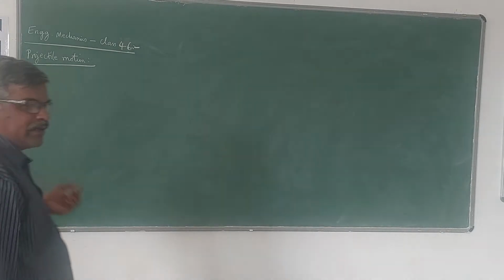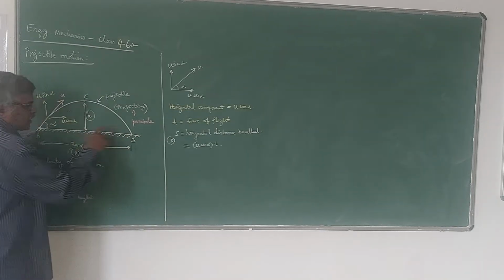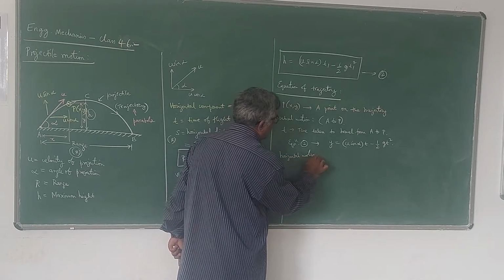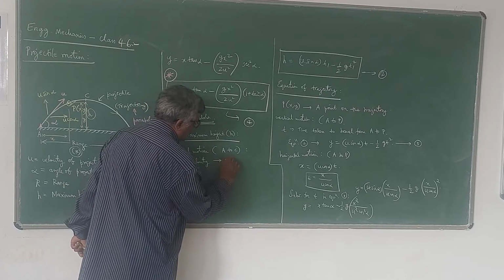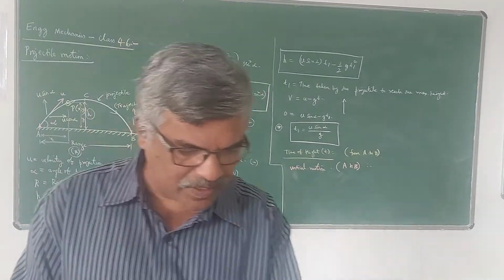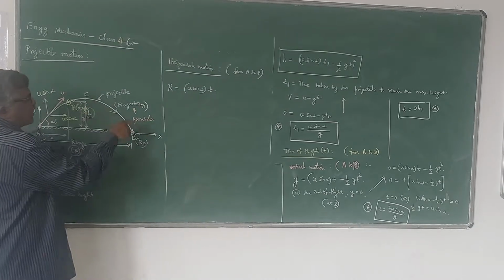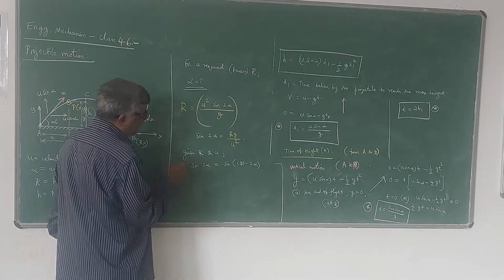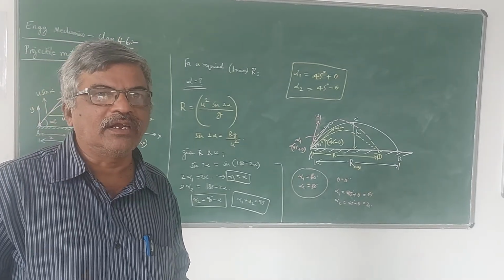ENGINEERING MECHANICS - Class 46 - Projectile Motion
Concepts, definitions, derivation of equation of trajectory, Expressions for maximum range, time of flight, maximum height.